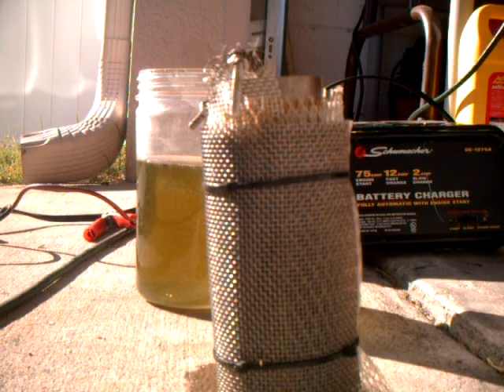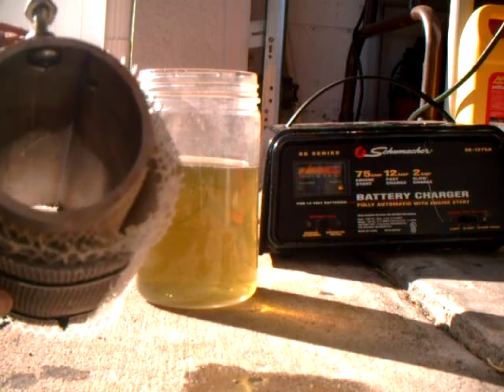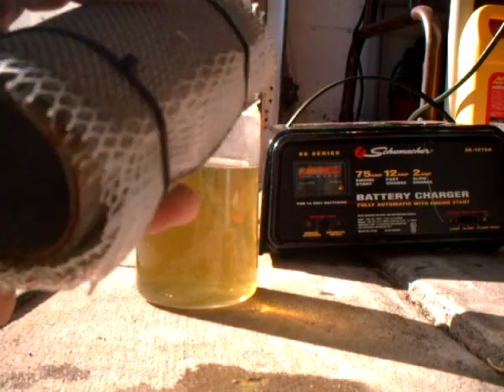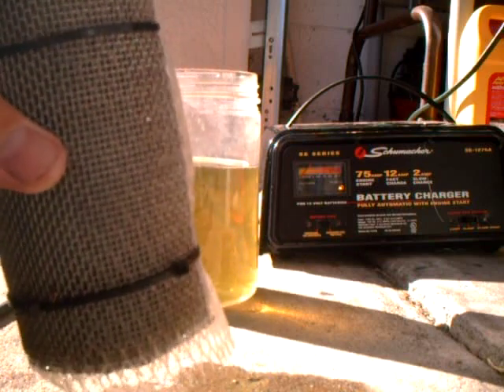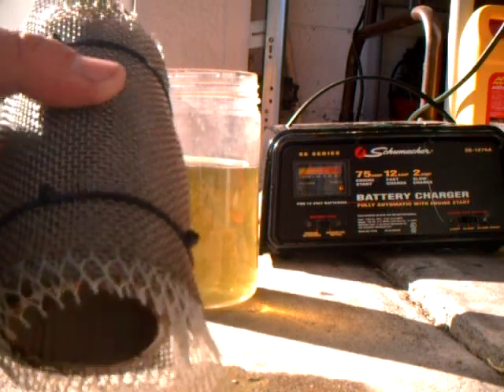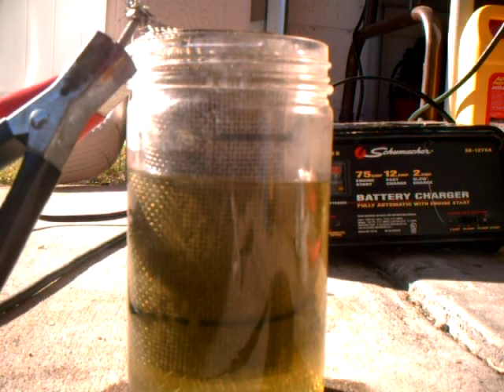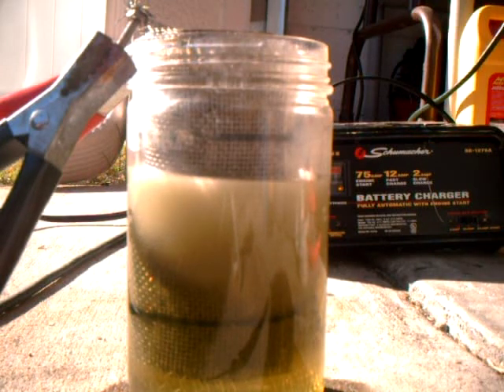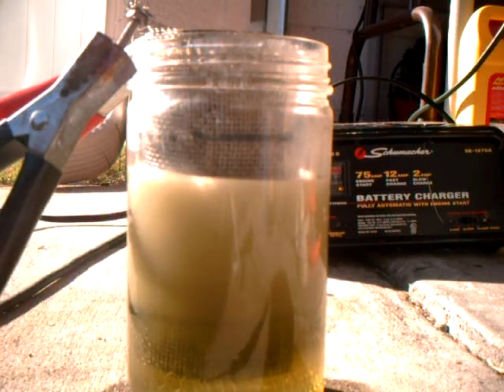Hydrogen Booster Hydrogen4fuel.biz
Hydrogen4fuel.biz
See my other videos under mpgguy01
This hydrogen booster is a 5-plate design. It is made up of one stainless steel pipe for the + plate, one stainless steel screen for the  plate, and three stainless steel screen dummy plates. The dummy plates are used for cooling and also produce hydrogen. I have found that hydrogen comes off the plates on the edges and sticks to the rest of plate. Using a screen increases the surface edge for the hydrogen to come off. This allows for a low amperage draw, 4 amps at most with this booster. The resistor keeps the booster from running away when the booster becomes warm. I have also found that more hydrogen is not better. This kit is designed for white vinegar as electrolyte. White vinegar does not produce the most hydrogen possible but is safer and more available than other electrolytes. The booster plates have been tightly space to work with white vinegar. This booster is made up from a radiator over flow bottle. This makes a more durable and nicer looking product over pvc designs. Temperature in the bottle is from room temp to 180 f. The biggest engine I have put this booster on is a diesel powered tree shredder at a recycling yard. The engine is a C-12 950hp. This engine hydraulically turns vertical drum, the size of cement mixer, to turn whole trees into mulch. After adding 1 booster kit the engine runs quit, smooth, no smoke, can mulch palm trees [could not mulch palm trees before], and has gone from 700 gallons a week diesel fuel to consuming 550 gallons a week.